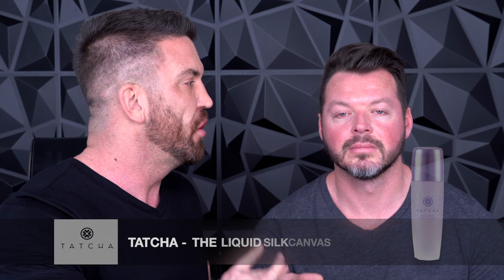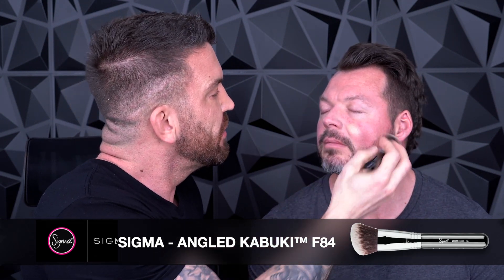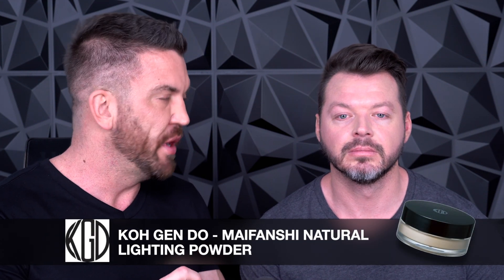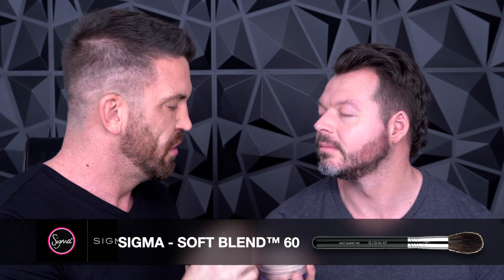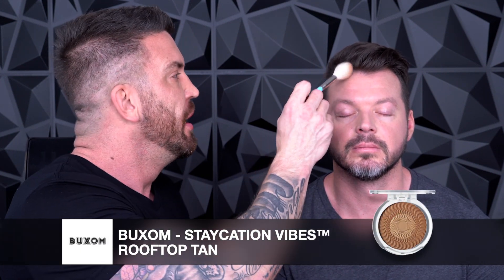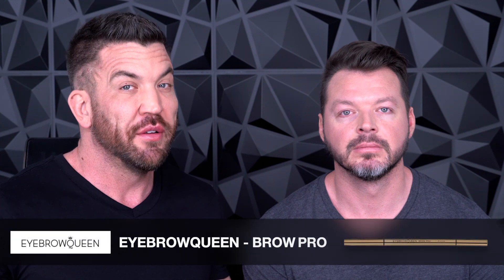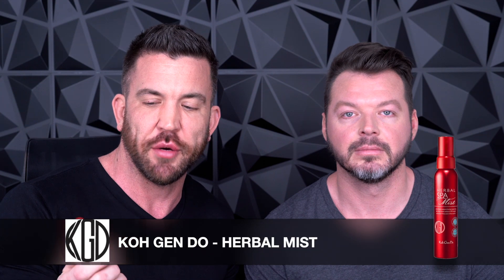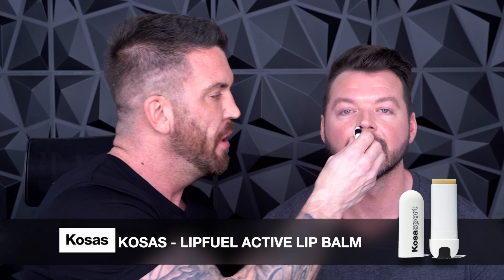Real Skin ... No Makeup Makeup..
So I was never a big fan of Tinted Moisturizer. I always thought it was too much skincare and not enough coverage... what was the point?  I had other professional techniques that I used. That changed when I tried the Koh Gen Do Moisture Foundation. It's the perfect skincare and foundation formula for the minimalist makeup lover. I used my handsome hubby Michael to show you how effective these products are and the techniques to achieve a True No Makeup Makeup.

In this video you will learn:
- Simple skincare for effective results!
- How to pick the right tones to remove redness from the skin.
- How to enhance your brows without a heavy look.
- How to achieve true perfect skin in minimal steps.

Hope you enjoy this video and let me know if you have any questions or comments!
xo,
Stephen

Product list!